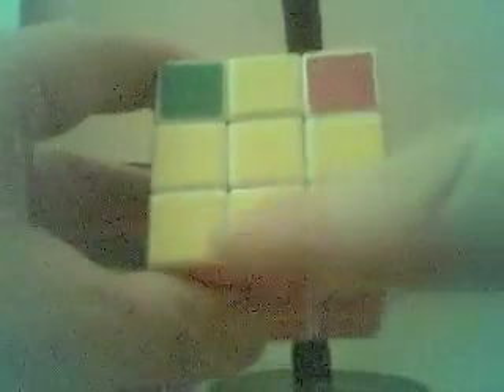Full OLL # 1-7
My attempt at teaching full OLL.  These are cases 1-7, or the all edges oriented cases.  I will soon be adding annotations for those who can't exactly see what I'm doing, although it shouldn't be too hard.